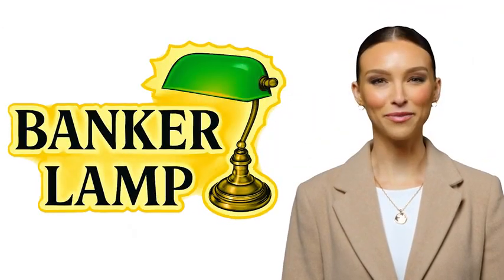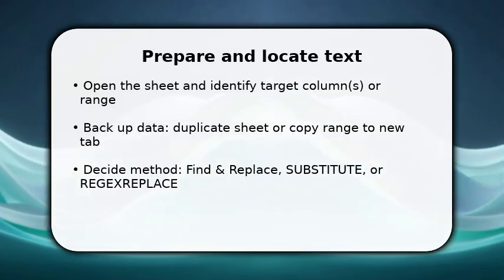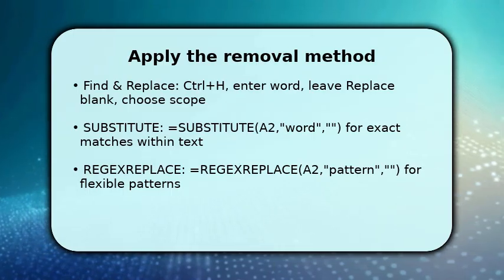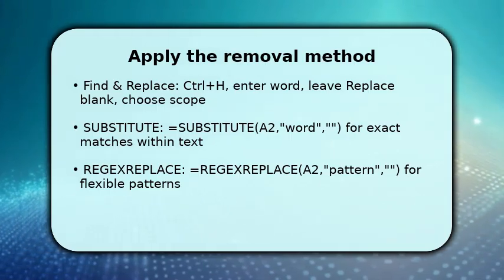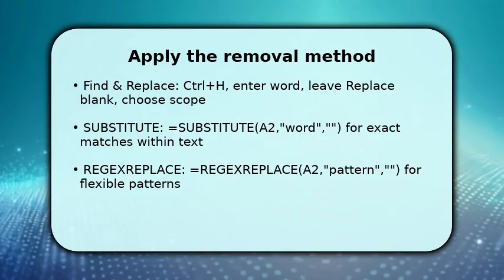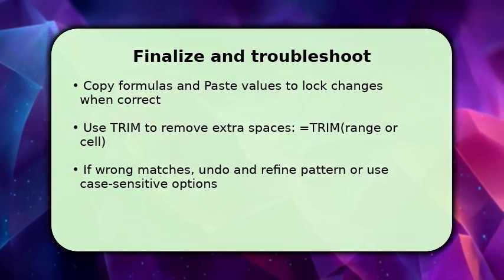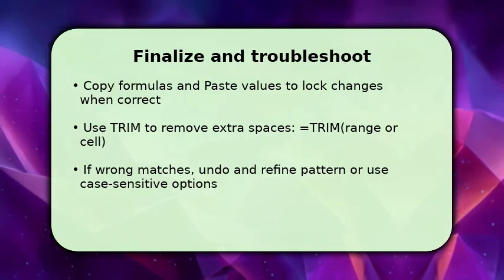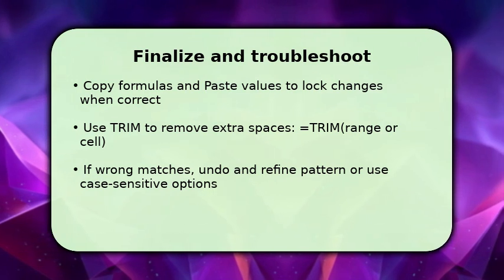How to Remove Words in Google Sheets - Easy Guide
Discover the simple steps to remove words in Google Sheets. This quick guide will walk you through using built-in functions and shortcut keys for efficient data management within your spreadsheets.

remove words, Google Sheets, data cleaning, spreadsheet editing, shortcut keys,